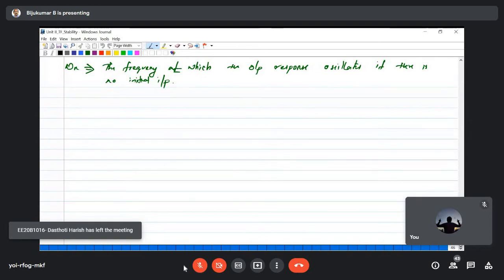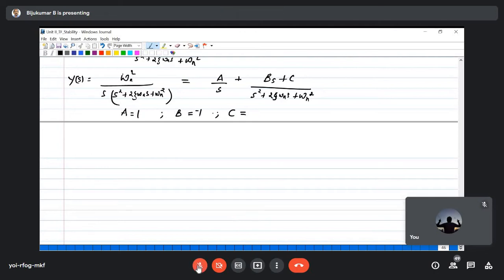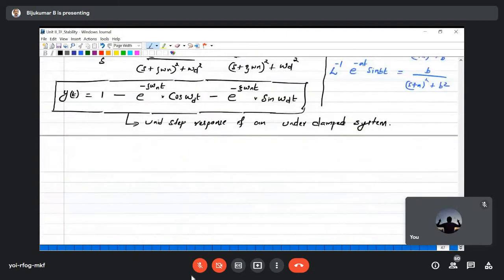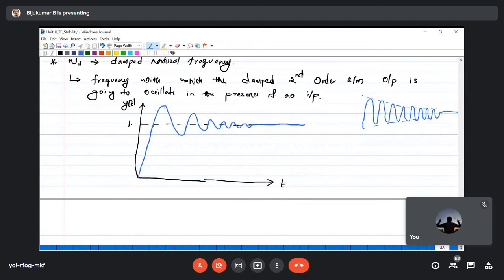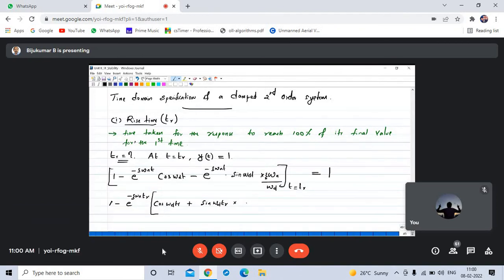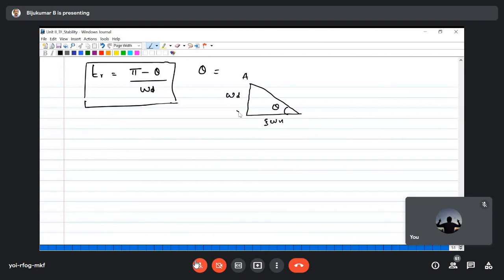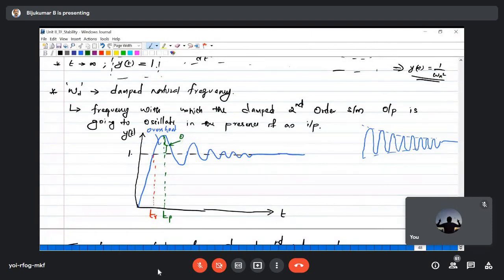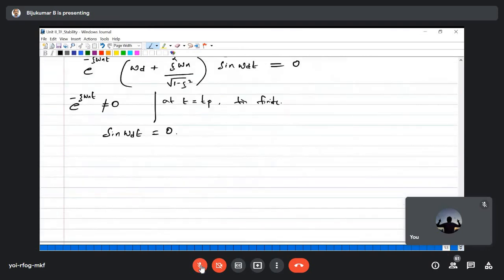EE206 08-02-22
UNIT-2 2nd order systems contd.